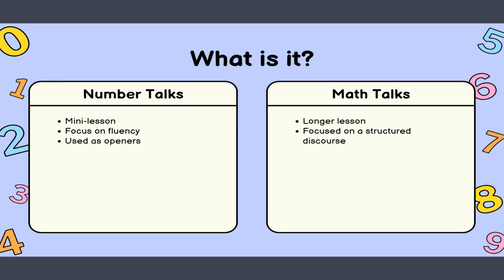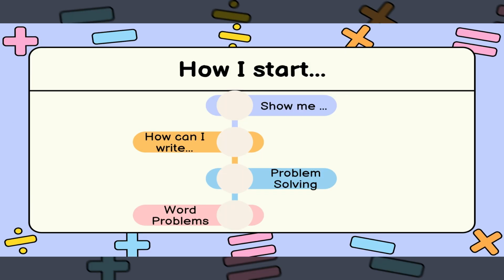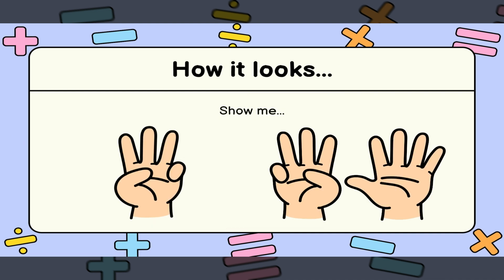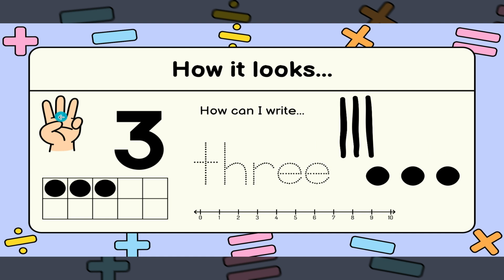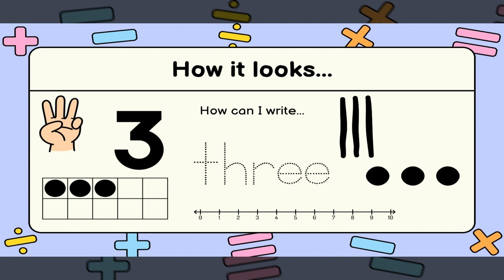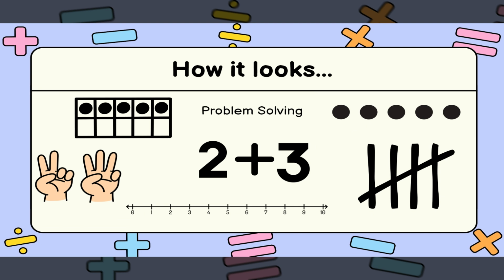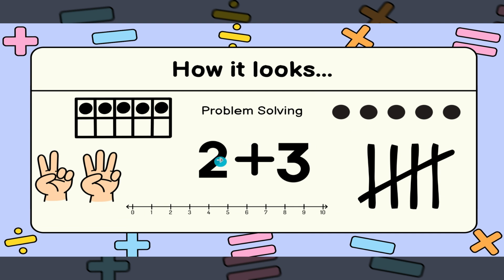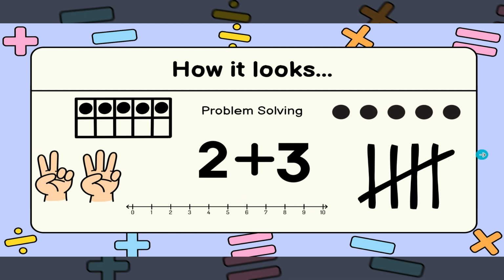Number/Math Talks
In this video we'll talk about Number/Math talks, how I introduce them, and ways to show numbers.